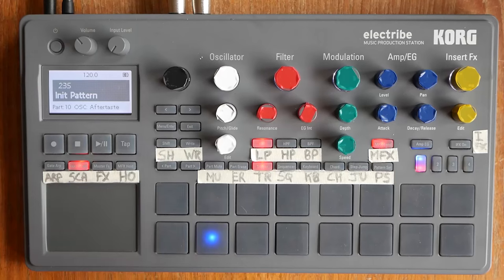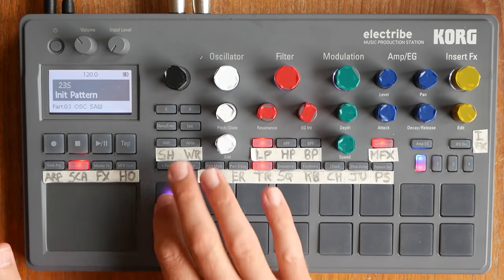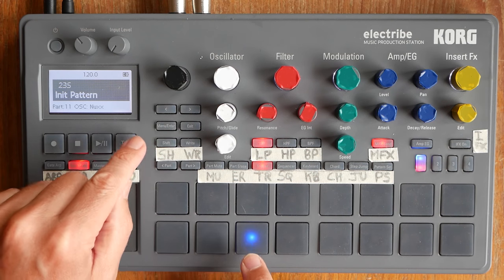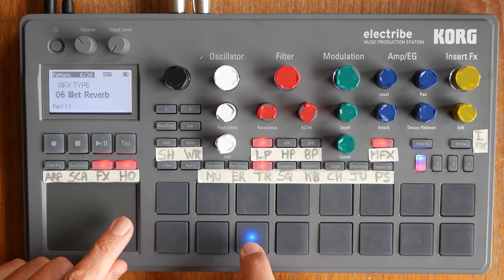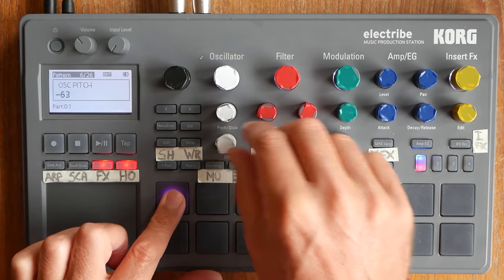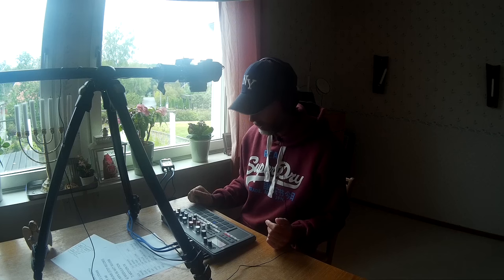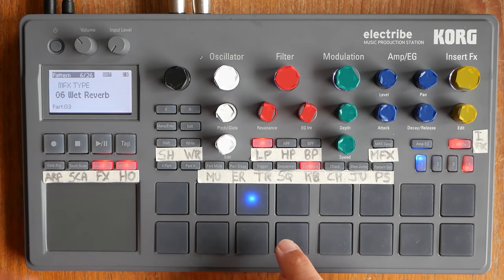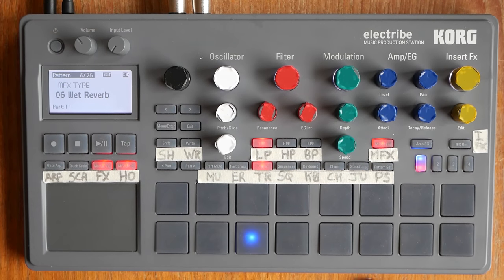Korg Electribe 2 Demo & Review 04 - Sound creation tutorial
In the first part of this tutorial we learn how to create sounds for our very own synthwave pattern on the Korg Electribe 2.